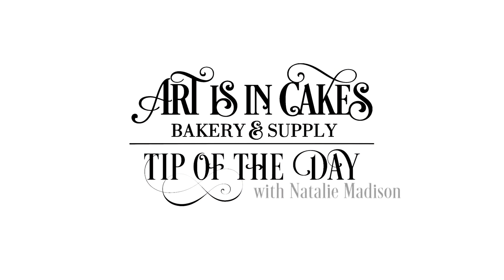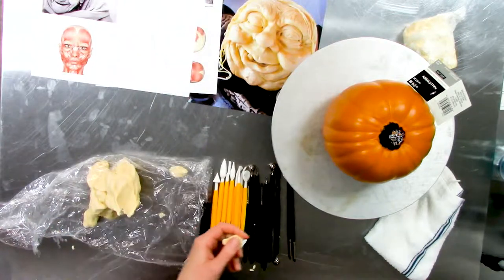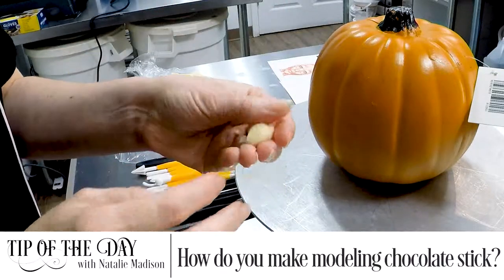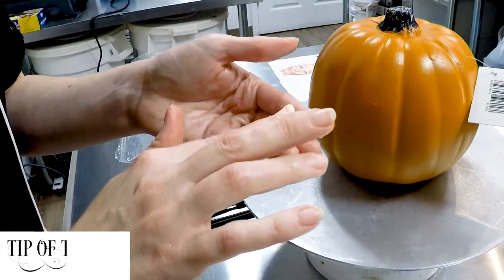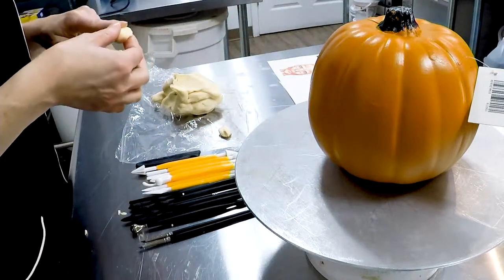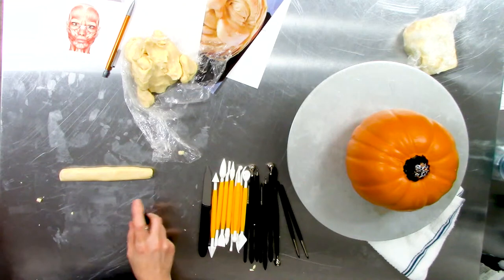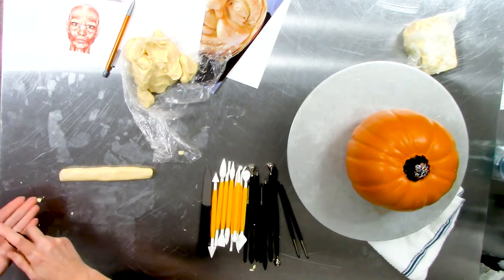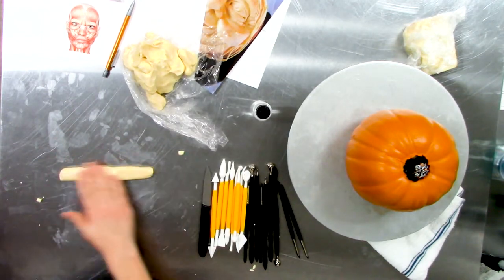How To Attach Modeling Chocolate To Any Surface!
Having trouble sticking modeling chocolate on your surface? Does it keep falling off? Does your modeling chocolate refuse to stick? Learn to make it sticky but not too sticky! Join Natalie as she attaches modeling chocolate to a pumpkin to make the face of an old lady!

Here at Art Is In Cakes, we provide the Tools and Knowledge to build your Passion for Baking.  and subscribe to our YouTube and Vimeo channels to find more videos related to cake decorating, cookie decorating, baking, and candy making.  And if you are local to Little Rock, Arkansas, we have a beautiful store front and sell all things related to baking at 9807 W. Markham St., Little Rock, AR 72205.  And in the back is our dedicated classroom...just waiting for you.